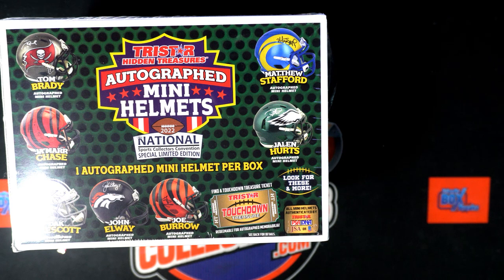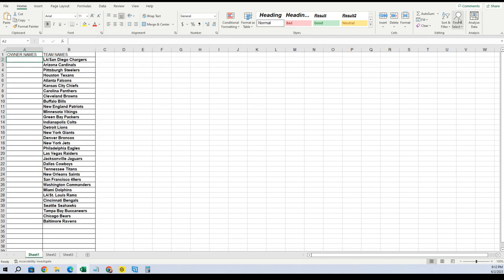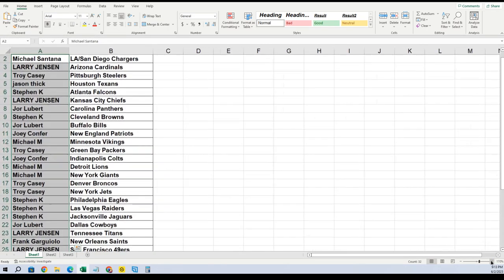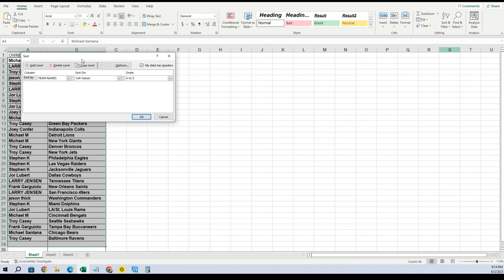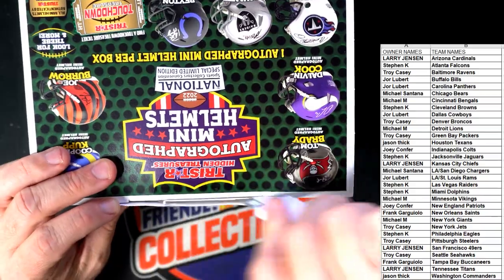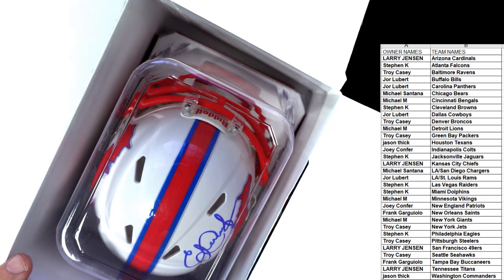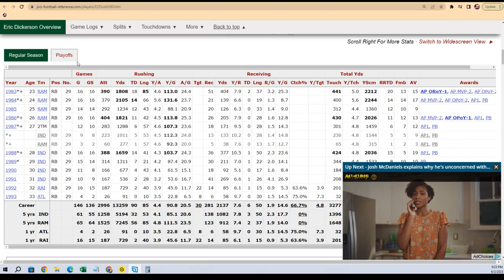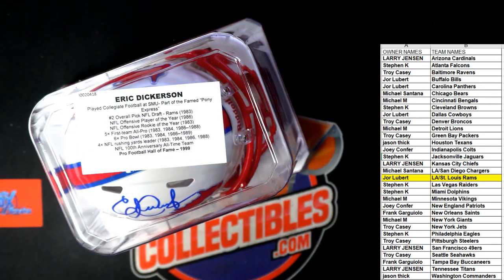2022 Tristar Football Mini Helmets National Edition ID TRIFBNATMINI102